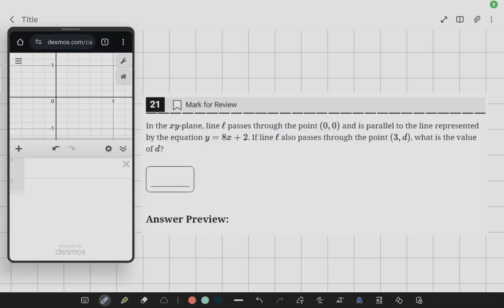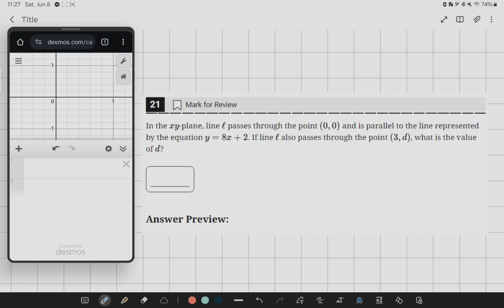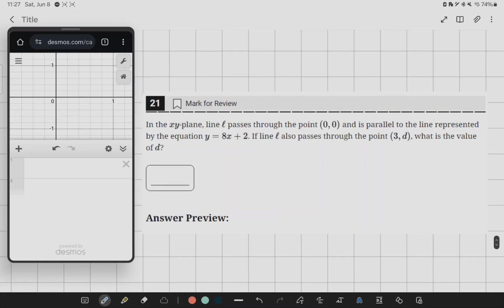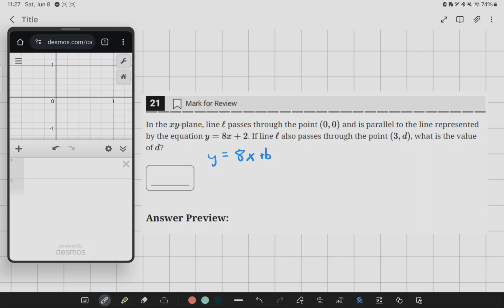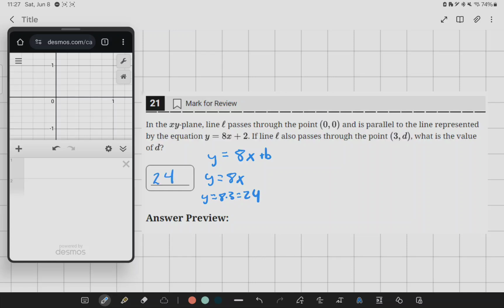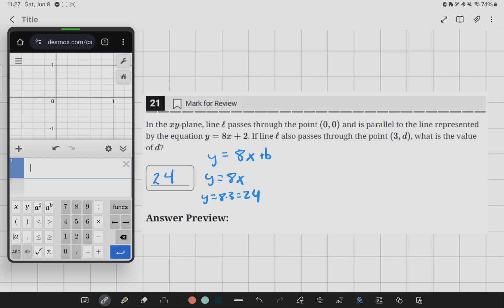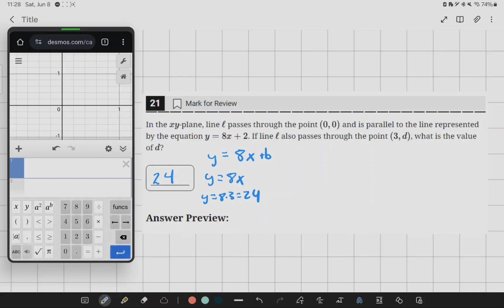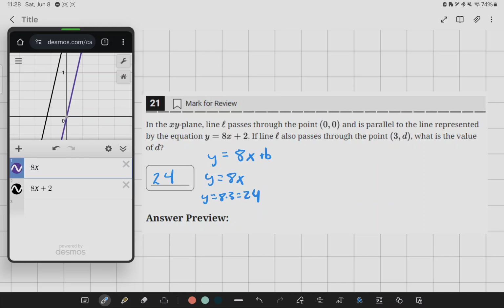SAT Math Solution: Finding the Value of a Parallel Equation | Bluebook SAT Question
Struggling with SAT math problems? In this video, we solve a challenging Bluebook SAT question: "In the xy-plane, line l passes through the point (0,0) and is parallel to the line represented by the equation y = 8x + 2. If the line l also passes through the point (3,d), what is the value of d?" Follow along to master this concept and improve your SAT math score.